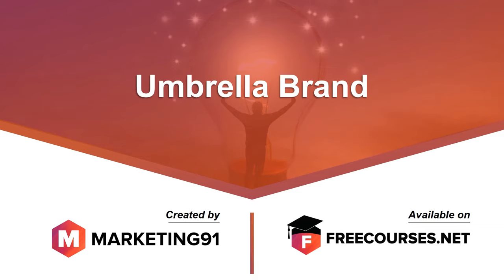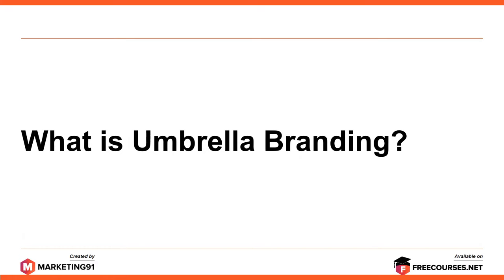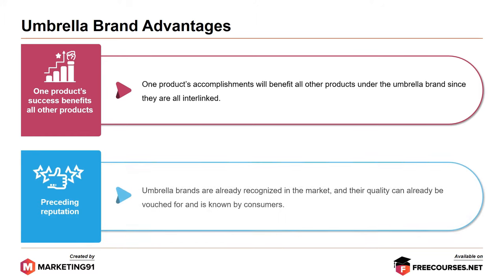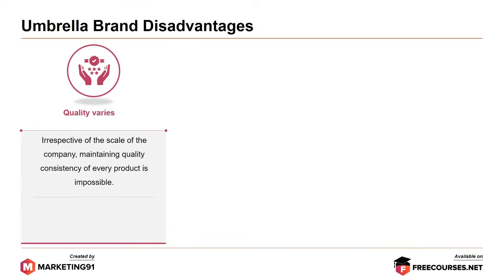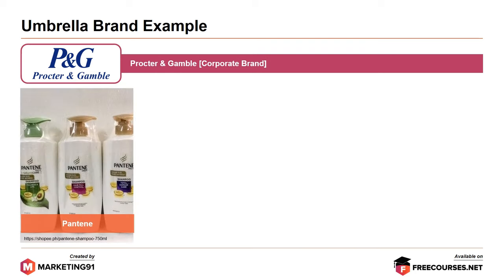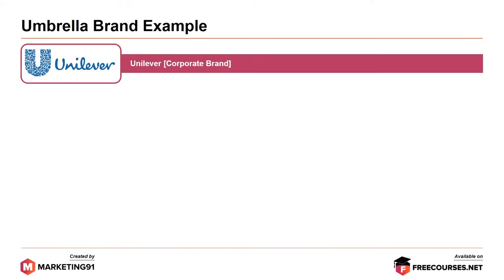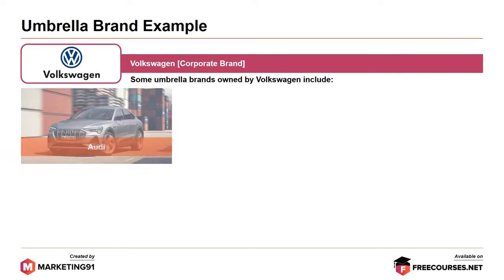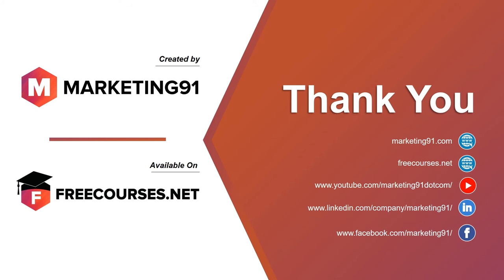What is an Umbrella Brand? Examples of Popular Umbrella brands like Unilever, Volkswagen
Umbrella Brand refers to a brand that is used across a range of related product categories.

The products in Umbrella Brand have somewhat similar features and functions and are often named under the same brand.

What is Umbrella Branding?

Umbrella Branding refers to a marketing technique where a single brand name is used for selling a range of related products.

Umbrella Brand Advantages

1. One product’s success and accomplishments benefit all other products in that category as they are interlinked.

2. Preceding product quality reputation in the market.

3. Easy to launch new products as it can capitalize on the marketing campaign of earlier products and brand name.

4. Cost-effective entry under a reputed umbrella brand name.

5. Organizations can focus on one or family branding instead of spending on several products.

Umbrella Brand Disadvantages

1. Maintaining the quality of every product under the umbrella brand is difficult hence the quality varies.

2. If the company is focused on one product then the chance of neglecting other products becomes high.

3. The bad reputation of one product affects other products negatively.

Umbrella Brand Example

Procter & Gamble [Corporate Brand]

1. Pantene
2. Oral-B
3. Gillette
4. VapoRub

Unilever [Corporate Brand]

1. Axe
2. Dove
3. Lux

Volkswagen [Corporate Brand]

1. Audi
2. Skoda
3. Volkswagen
4. Porsche
5. Lamborghini
6. Ducati

Mondelez International [Corporate Brand]

1. Cadbury
2. Oreo
3. Tang
4. Toblerone

This video is on Umbrella Brand and it has the following sub-topics.

Time Stamps

0:00 Introduction to Umbrella Brand
00:21 Definition of an Umbrella Brand
00:48 What is Umbrella Branding?
01:44 Umbrella Brand Advantages
01:17 One product’s success benefits all other products
01:26 Preceding reputation
01:35 Easy launches
01:43 Cost-Effective Entry
01:49 Family Branding
02:01 Umbrella Brand Disadvantages
02:05 Quality varies
02:14 Neglect products
02:21 Bad reputation of one product affects other products
02:35 Umbrella Brand Example
02:37 Procter & Gamble [Corporate Brand]
03:26 Unilever [Corporate Brand]
04:04 Volkswagen [Corporate Brand]
04:18 Mondelez International [Corporate Brand]